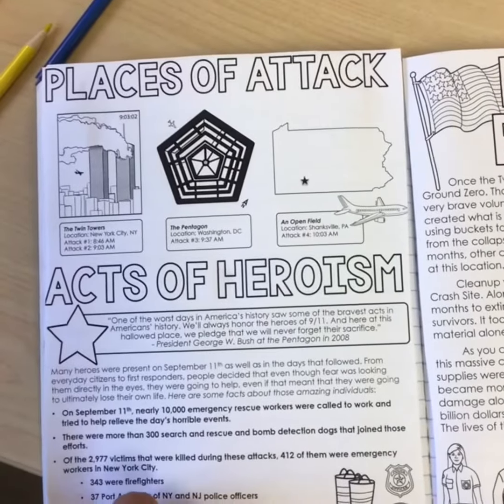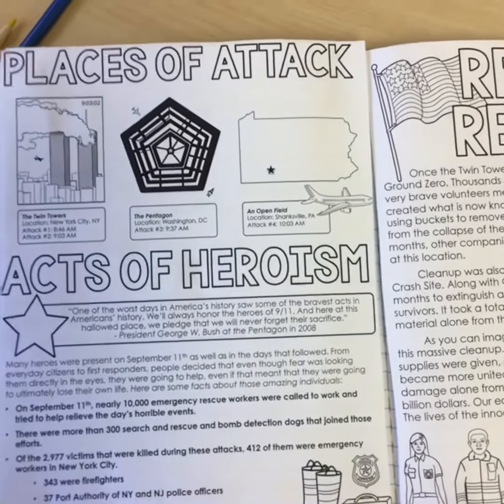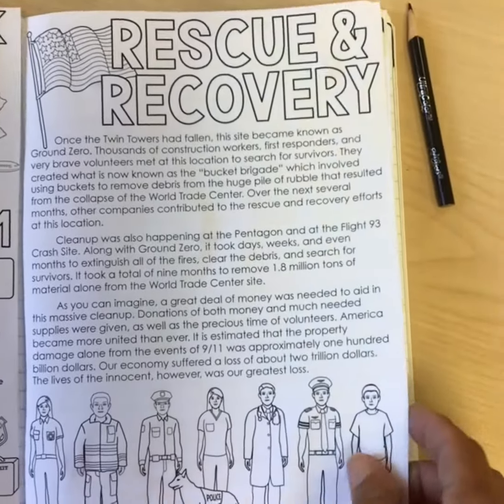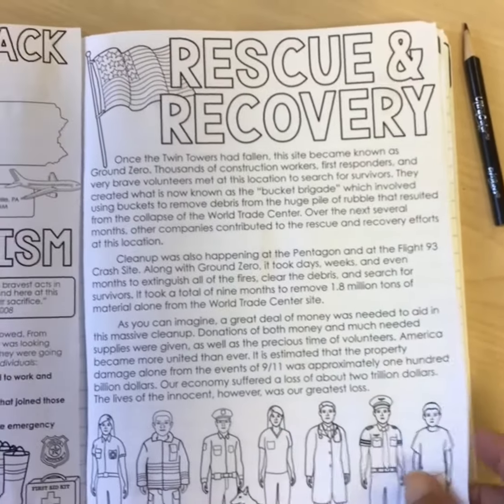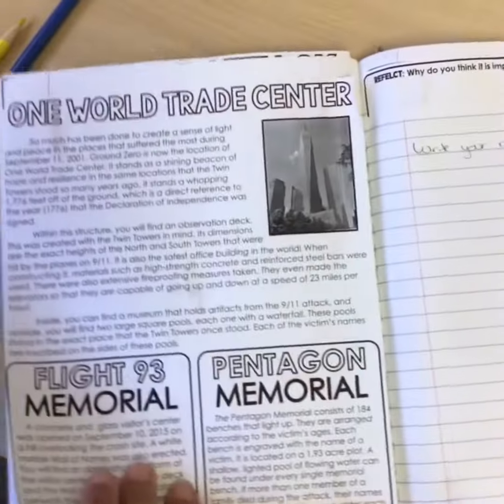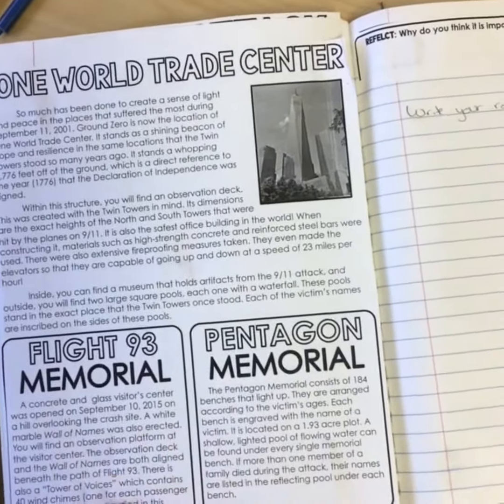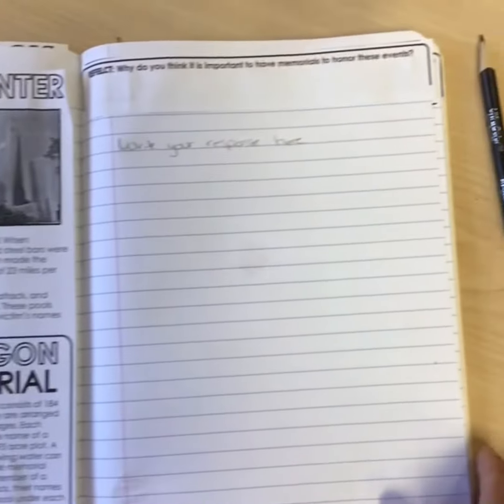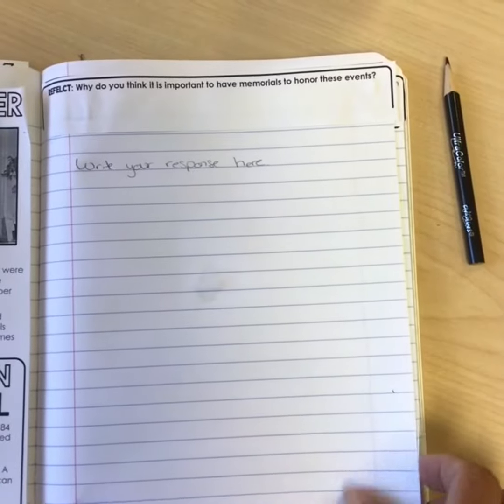Directions for Thursday, September 10